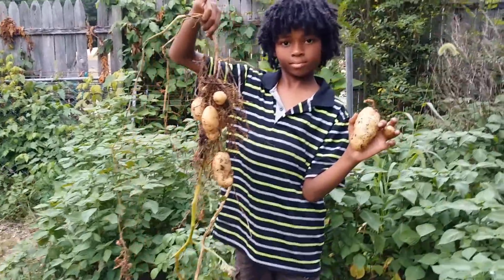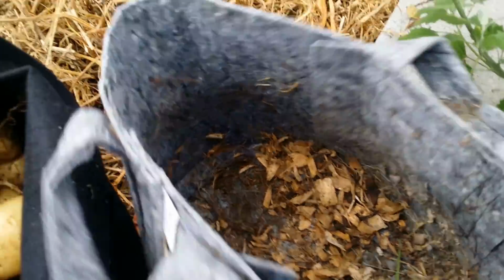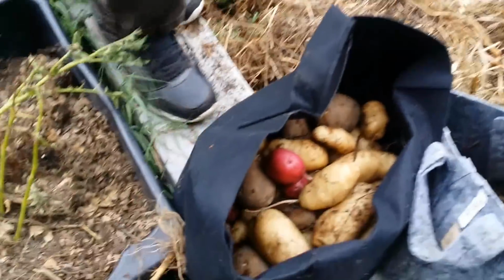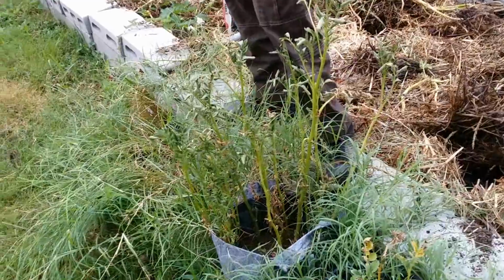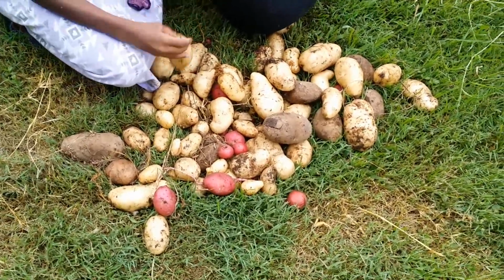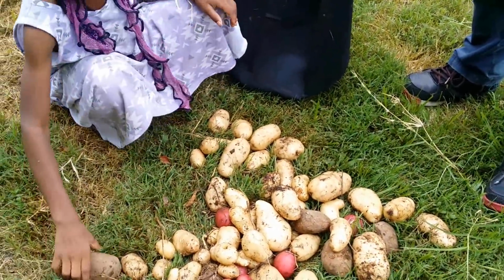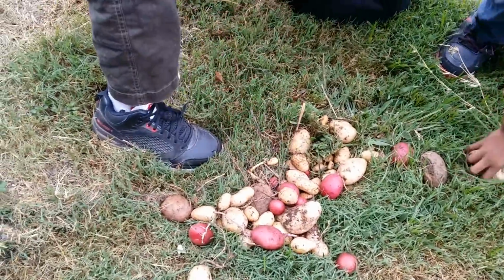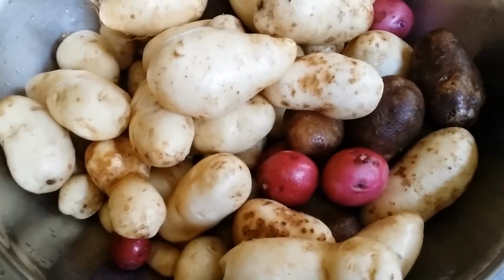Our Partial Potato Harvest July 2018 (Garden Update)